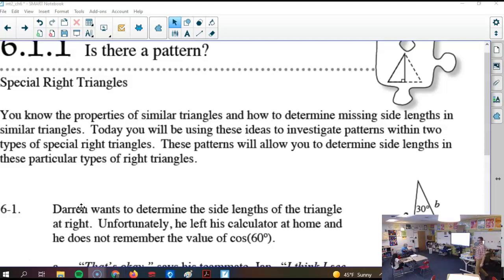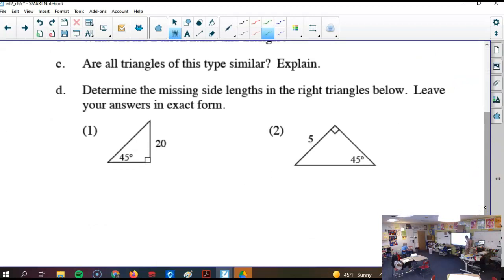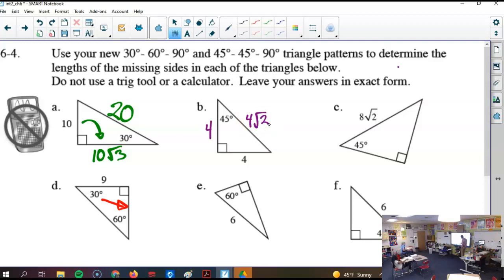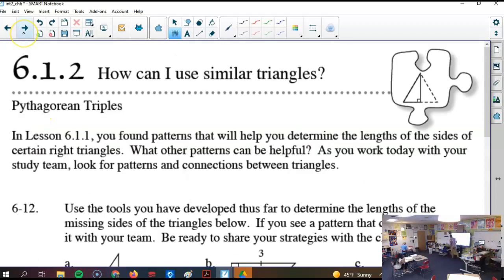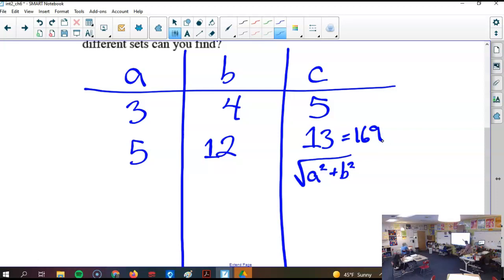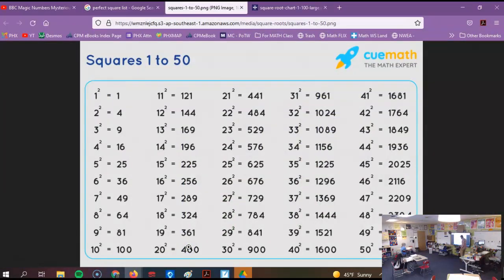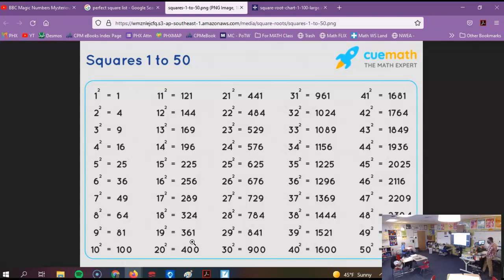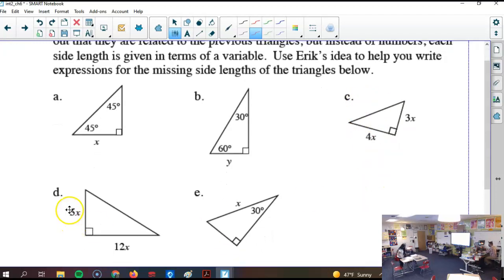11.30.21 - HSM2 - Special Right Triangles and Pyth Triples